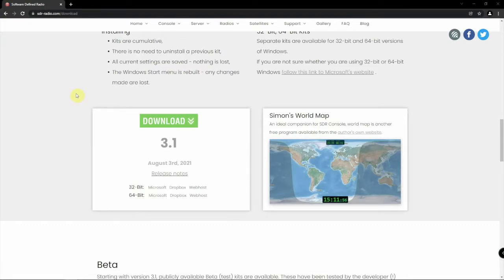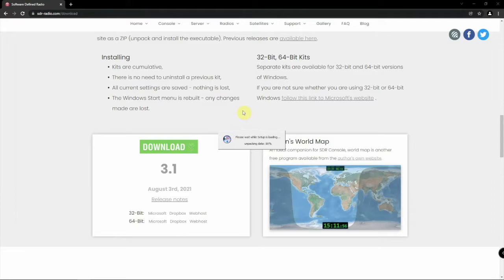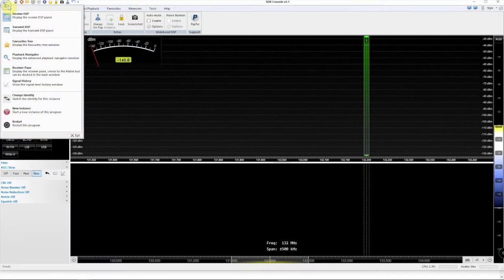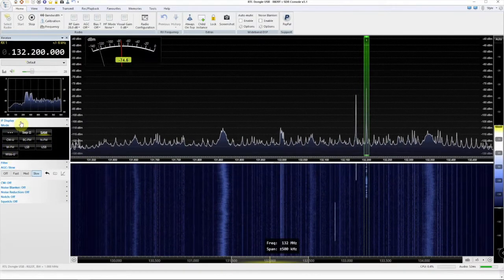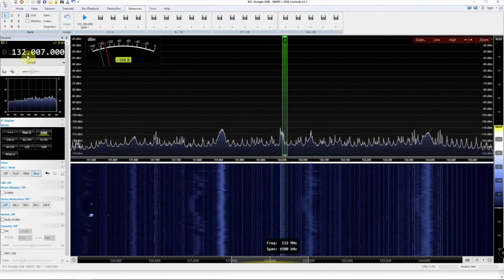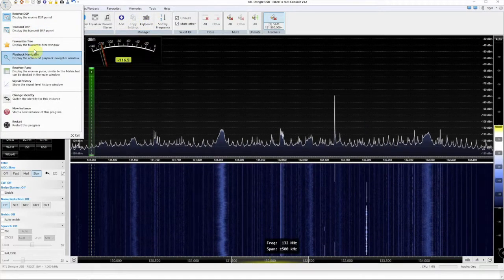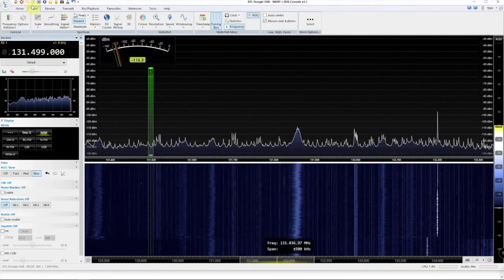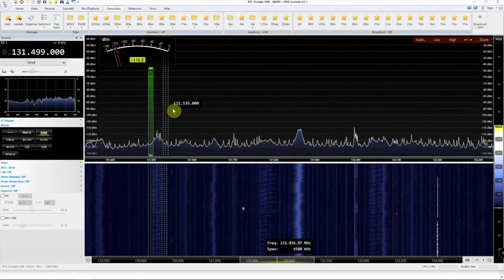SDR-Console | Installing SDR-Console On Windows 10 | RTL SDR